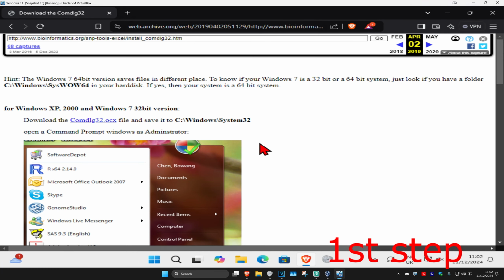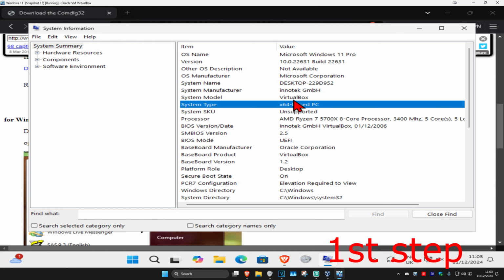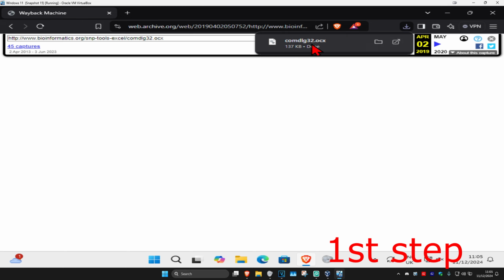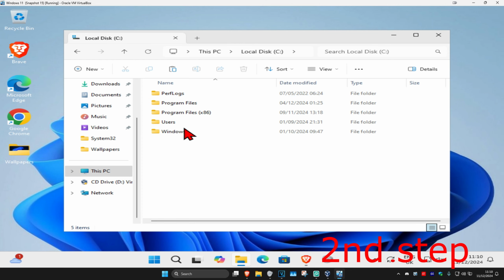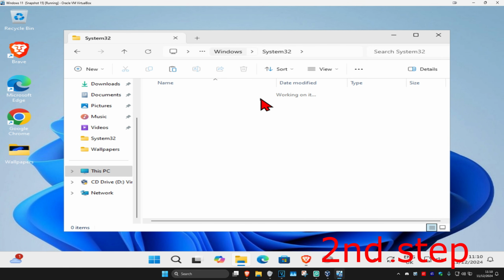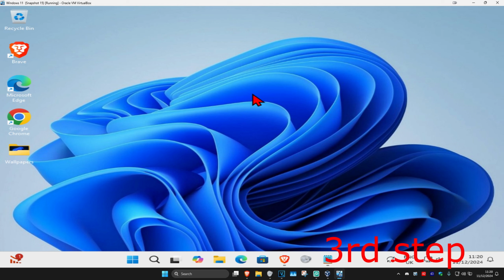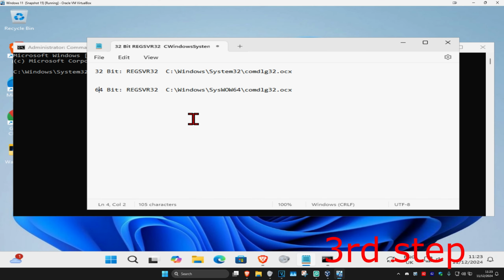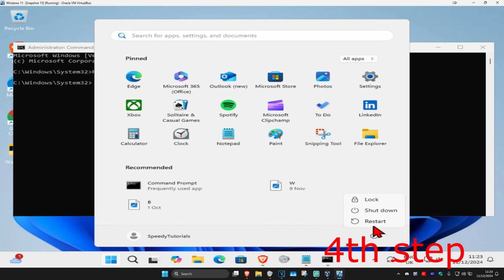How To Fix COMDLG32.ocx Missing or Invalid Error in Windows (Run-Time Error 339)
32 Bit: REGSVR32  C:\Windows\System32\comdlg32.ocx

64 Bit: REGSVR32  C:\Windows\SysWOW64\comdlg32.ocx

Outdated or missing comdlg32.ocx runtime library is causing this error. Here is a copy of comdlg32.ocx (~60 Kb Zip). Download the file to the Desktop and extract the comdlg32.ocx to your the Windows\System32 or SYSWOW64 folder.